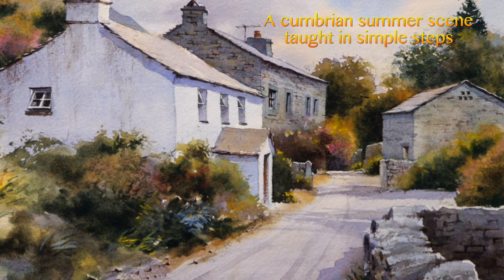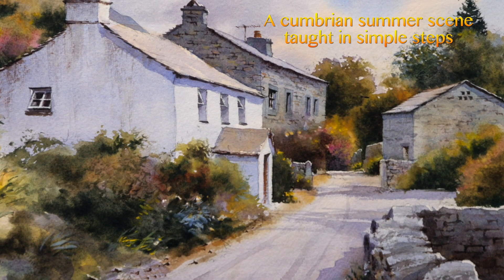Hartsop Cumbria PREVIEW with Geoff Kersey ⎮ Watercolour Landscapes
In this new tutorial I am working from a photo I took recently on one of our favourite walks in the Lake District; Patterdale to the tiny hamlet of Hartsop, near Ullswater.

Unfortunately, as is often the case, when I took the photo it was quite a cloudy grey day with flat light conditions; but in a way this makes the project all the more interesting, as it gives us the opportunity to use a our imagination, and brighten the scene with a bit more colour and contrast.

It’s also an excellent subject for learning how to soften the hard shapes of the slate and stucco farm buildings with the softer shapes provided by the plants and foliage, which I think are an equally important part of the scene.

A very enjoyable subject with an equal mixture of wet into wet and finer detail.

Happy Painting.
Geoff.

MB01ZBEFMECV9DI